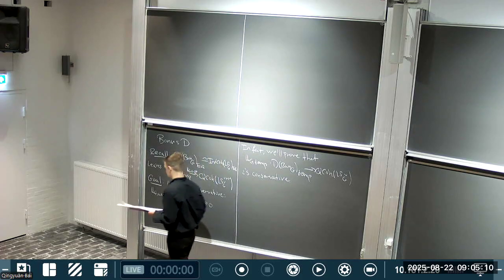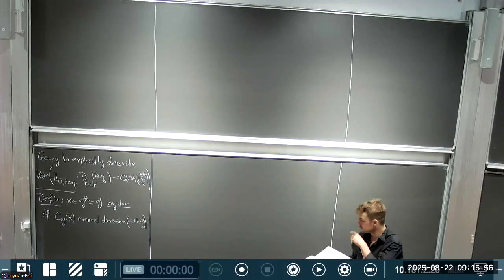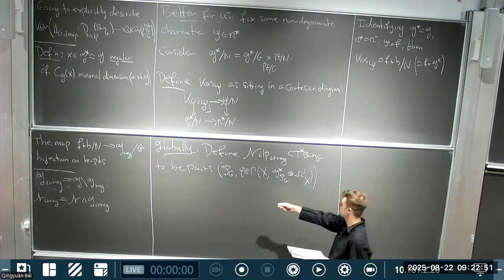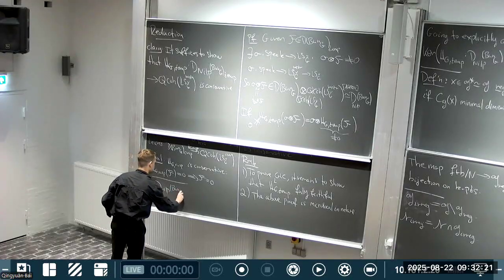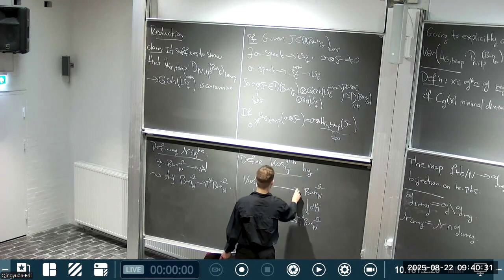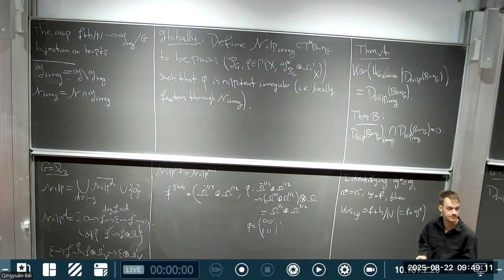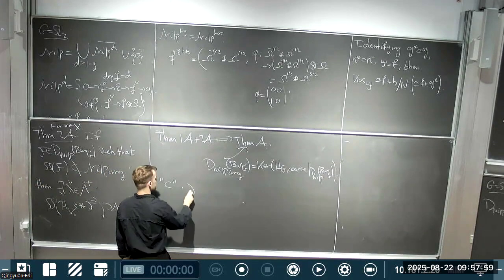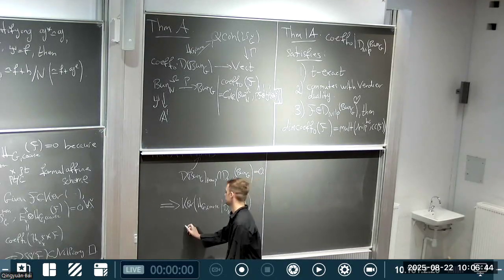Bonus Material D (Joakim Færgeman): Langlands functor is conservative on cusp